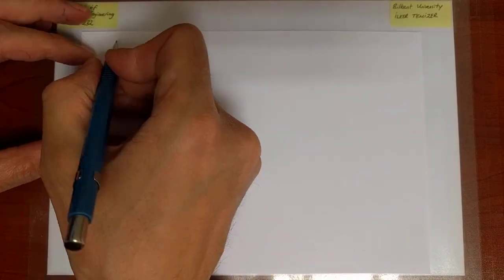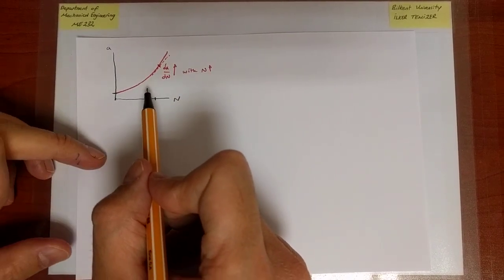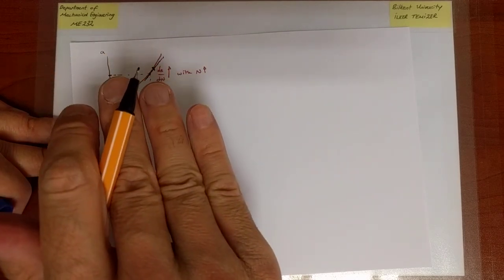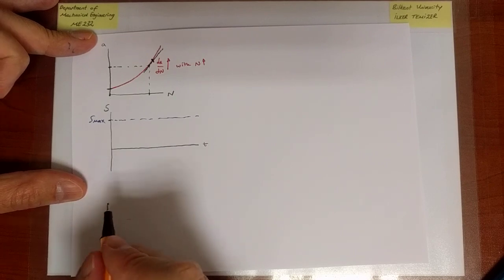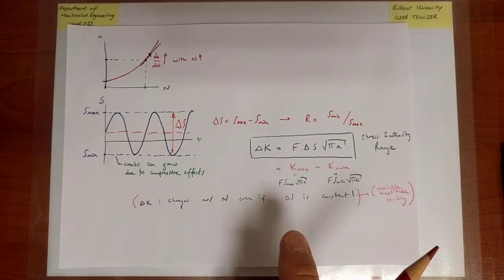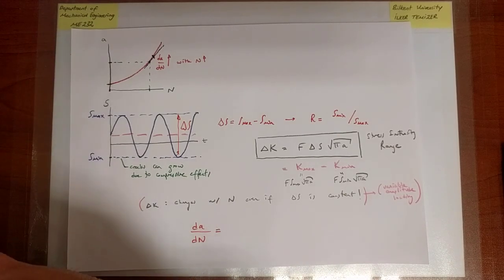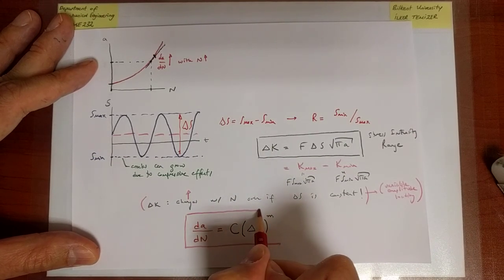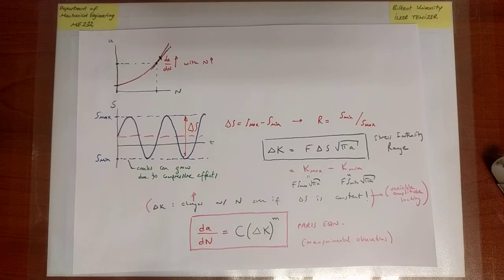Crack Growth (Part 2)